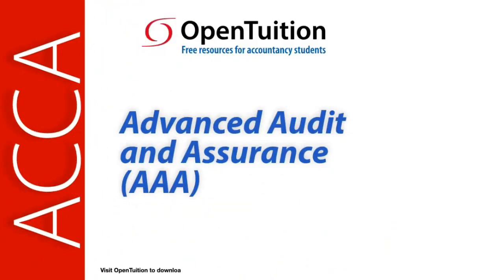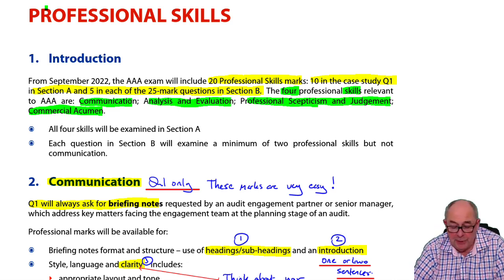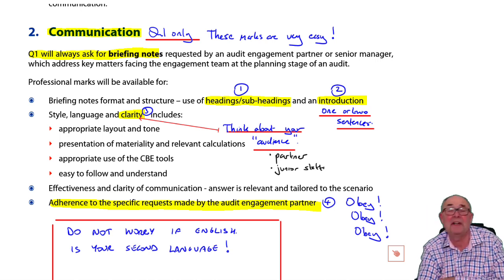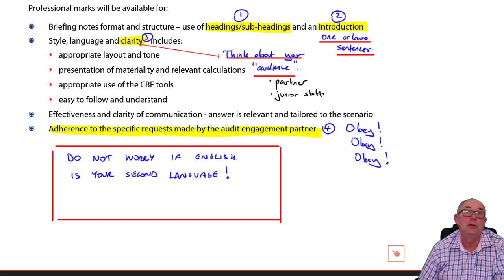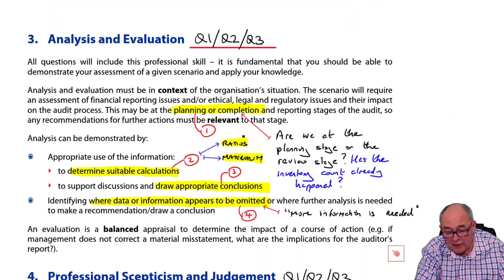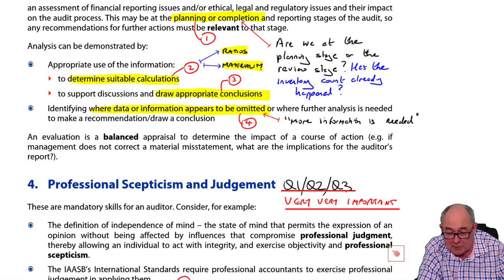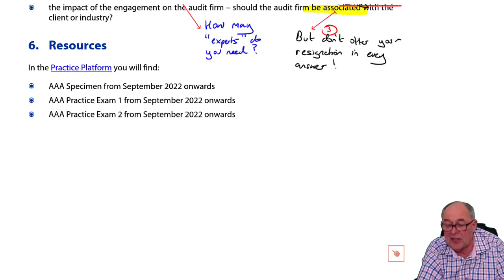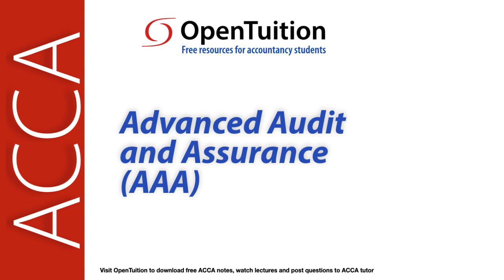Professional skills - ACCA Advanced Audit and Assurance (AAA)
To benefit from this lecture, visit OpenTuition to download the notes used in the lecture and access all our free resources. Access to all AAA lectures, and Ask the ACCA Tutor Forums